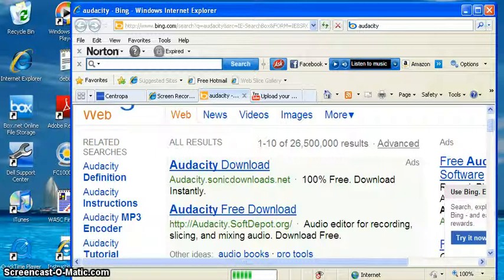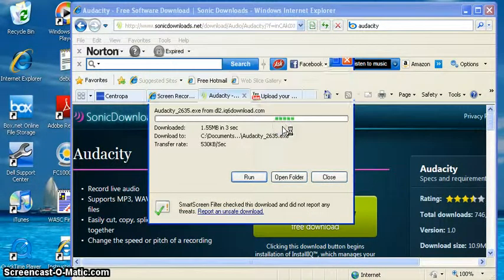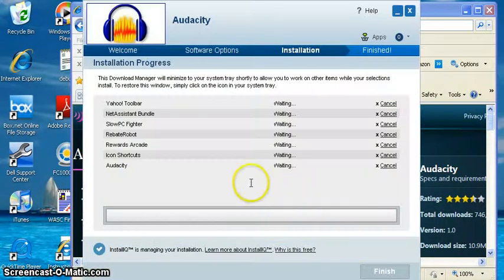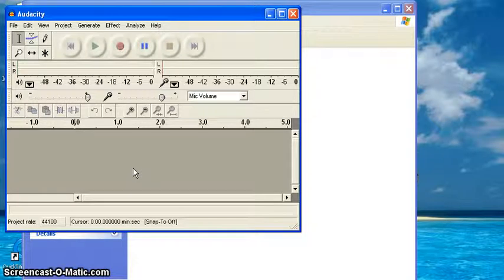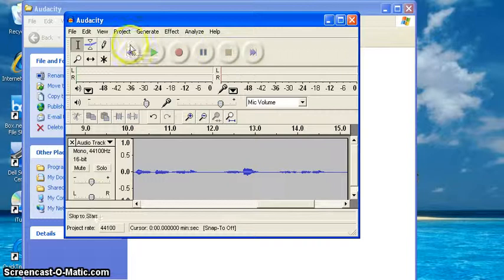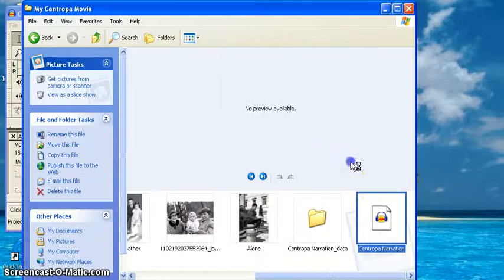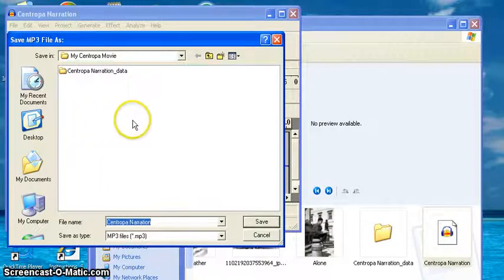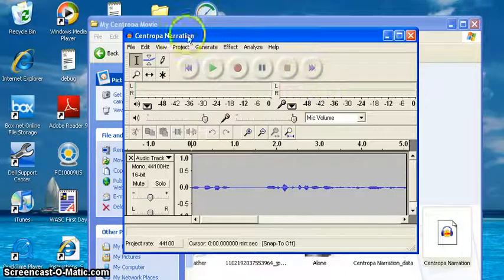Centropa Movie Making 2